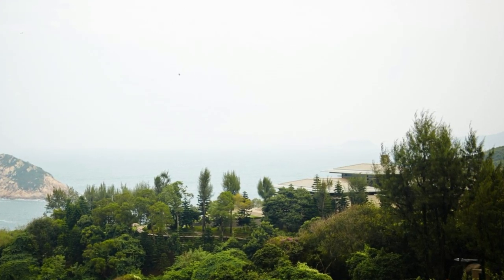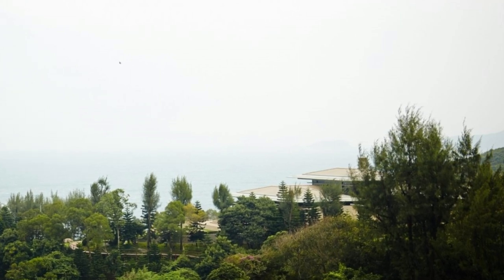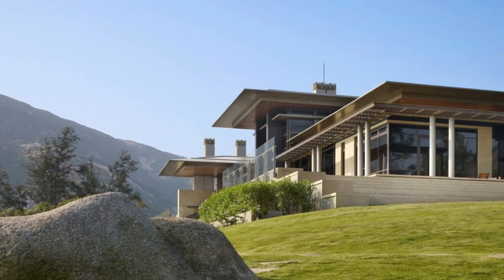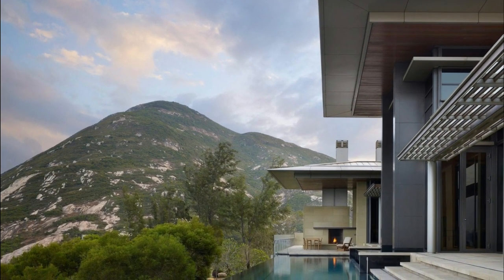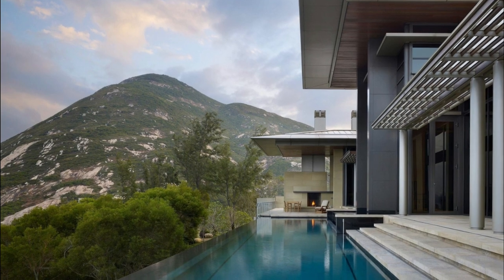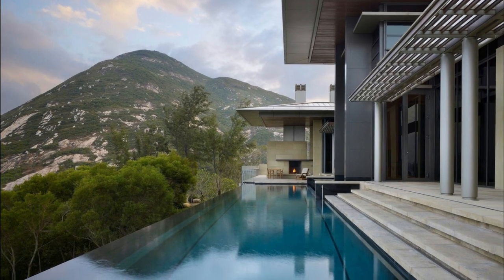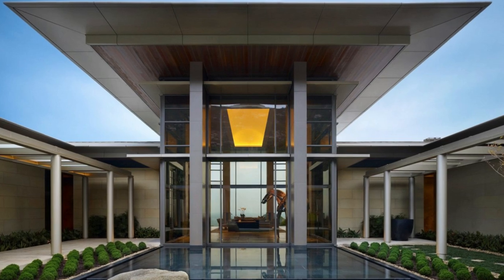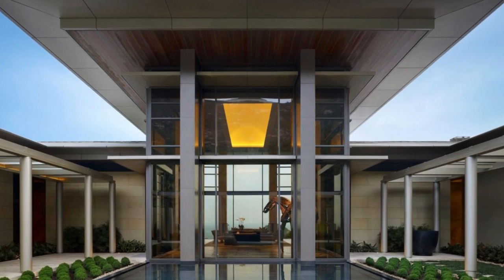Interior Design Trends 2024 | A House In a Fishing Village With Stunning Views Of The Coast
Set on a rocky hillside overlooking the South China Sea in Shek-O; a historic fishing village in the southeast corner of Hong Kong Island; this house is designed to face the elements and bring in the stunning views of the coastal scenery. Seamless transitions from inside to outside merge the house into its landscape; while broad overhangs provide protection from the tropical sun and driving rains.

On the uphill side of the house; the formal entry is accessed via a large central courtyard with a reflecting pool. Flanking that dramatic central entry space are the more intimate portions of the house—the living and dining areas—with private quarters book-ending the single-level plan. A second pool runs along the ocean side of the house; visually merging with the water and island-studded coastline in the distance. An island in the South China Sea is framed; just off center; as the culmination of a sequential series of experiences.

Inspired by traditional Chinese architecture and furniture; the house uses a simple palette of materials—concrete; steel; wood; limestone and glass—relying on exacting detail and craftsmanship to provide the visual counterpoint.

Always; the emphasis is on nature as the focus of the architecture and the subject of art. Outside; the gardens; the broad overhangs; the use of stone and the complete integration of landscape and architecture spring from ancient Chinese traditions.
JIM OLSON; FAIA
Team
DESIGN PRINCIPAL
Jim Olson
PROJECT MANAGER
William Franklin
INTERIORS
Debbie Kennedy
Christine Burkland